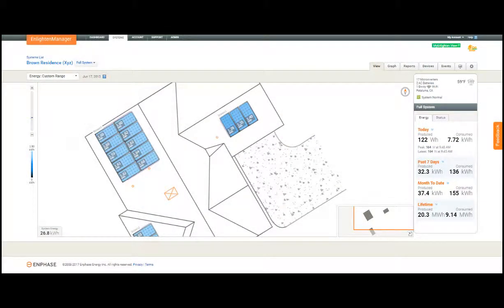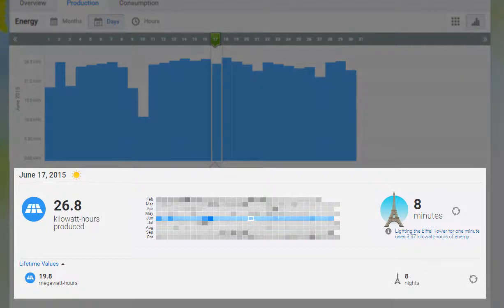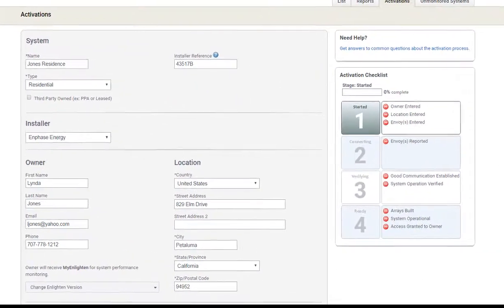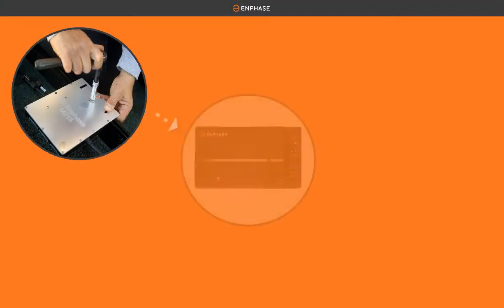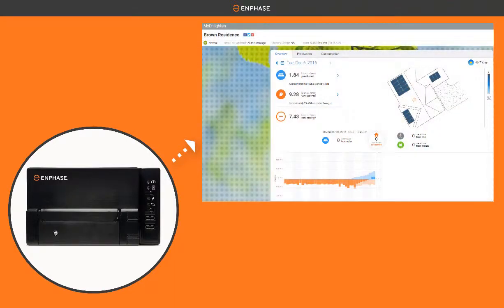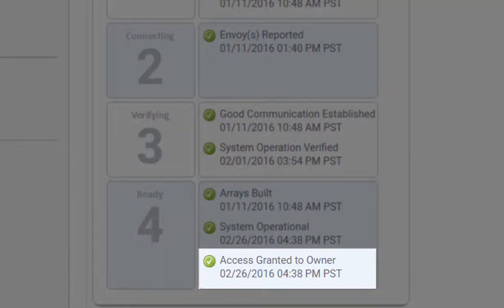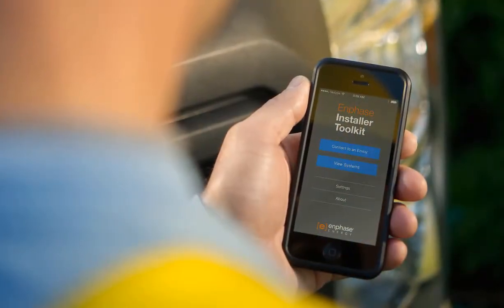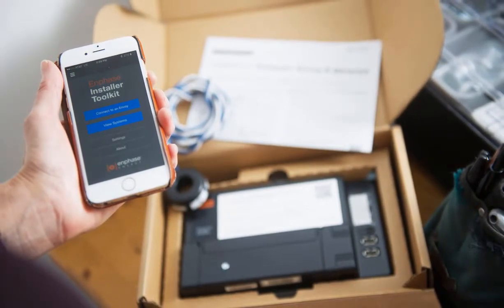Enlighten Overview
How the software (Enlighten) for the Enphase Energy Home Energy solution works.